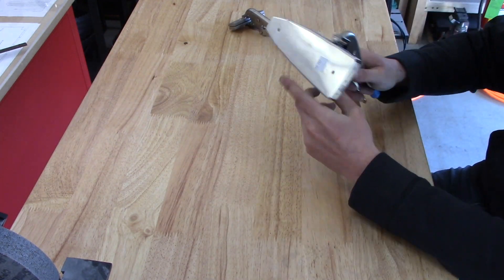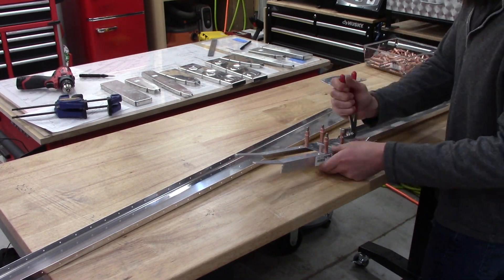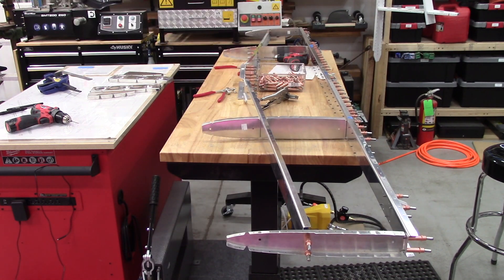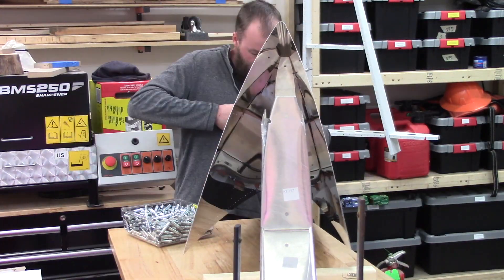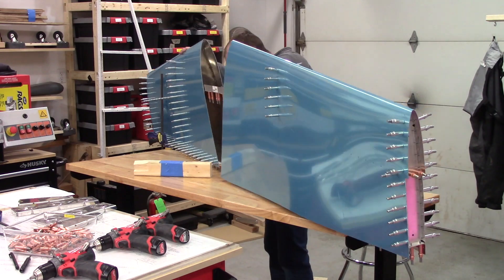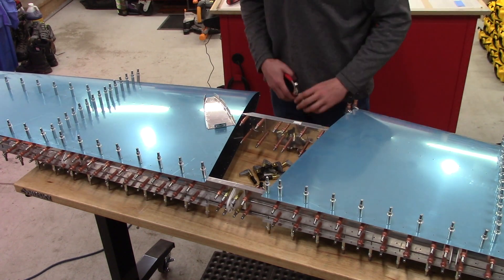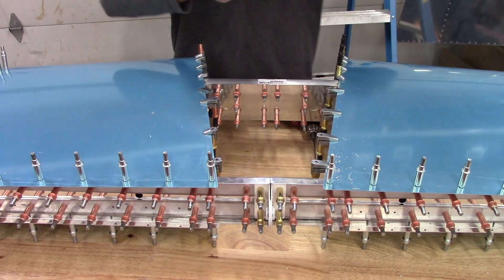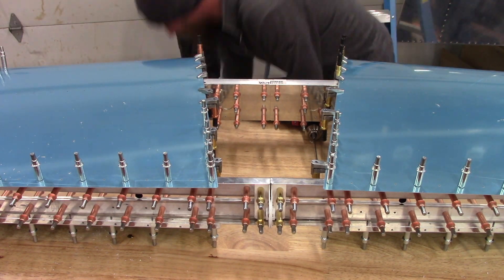PLG S1E10 - RV-7 Horizontal Stabilizer Skin Cleco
Video shows the process I took do the initial cleco’ing of the skin on the horizontal stabilizer along with the match drilling of the inboard ribs.

List of tools used on the horizontal stabilizer this far:
Qty.     Tool
4 3/16" Cleco
4 5/32" Cleco
102 1/8" Cleco
322 3/32" Cleco
1 Drill Driver (Right Angle Drill used by not required)
1 #30 Drill
1 #40 Drill
1 #40 Long Drill
1 #21 Drill
20 Cleco Clamps
1 Rotodrive Countersink
1 Bench Grinder with Scotchbrite Wheel
1 Hand Squeezer
1 Numatx Compression Squeezer
1 1/8" Universal Head Die Set
1 1/8" Dimple Die Set
1 Bench Grinder with Scotchbrite Wheel
1 Drill Press with Scotchbrite Wheel
1 Bandsaw with metal blade & wood blade
1 Ruler
1 Sharpie Pen
1 Mallet
4 Irwin Clamps
1 Rib Flange Straightening Jig

Total Project Time - 35 Hours  (includes cleaning & organization)
Project Time including Video Editing - 53 Hours